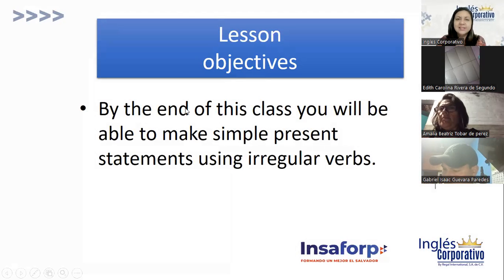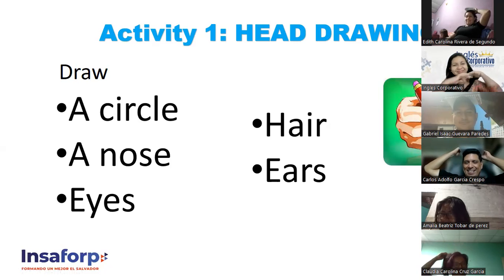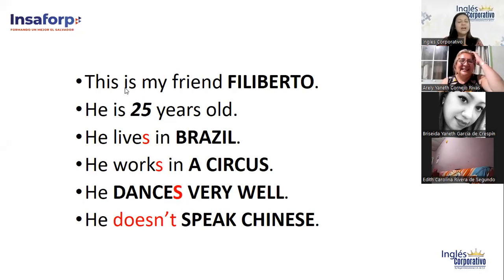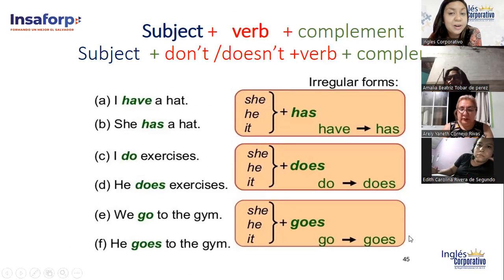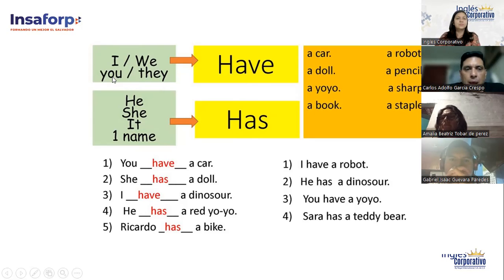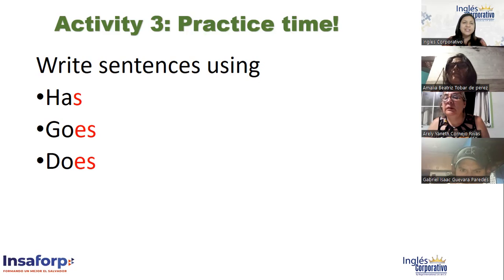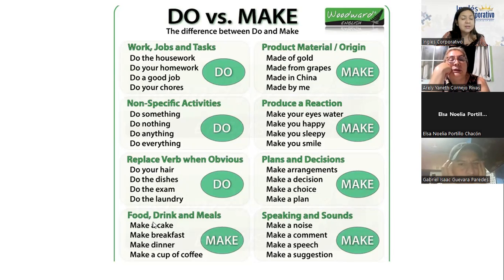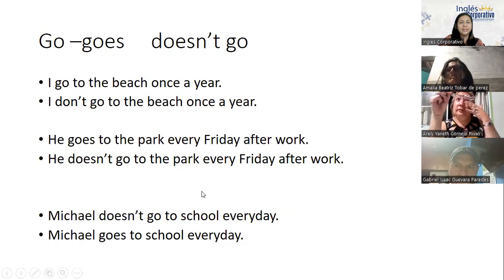SESION 3-25/05/23-FI-REGAL-15-CHICAS-SIMPLE PRESENT IRREGULAR VERBS